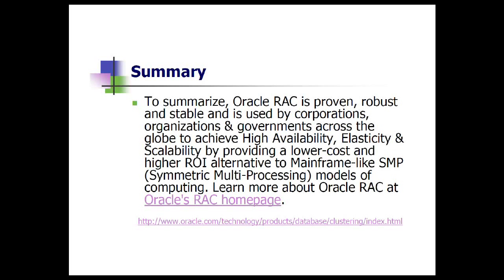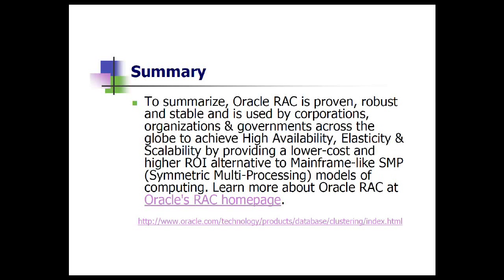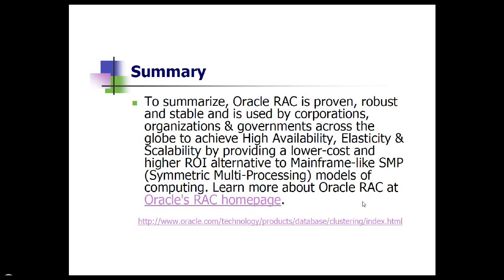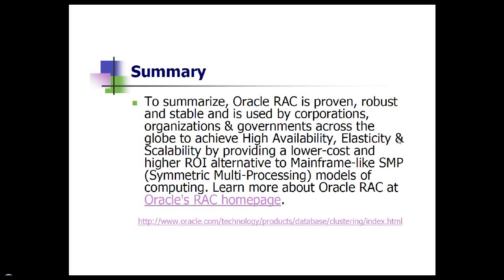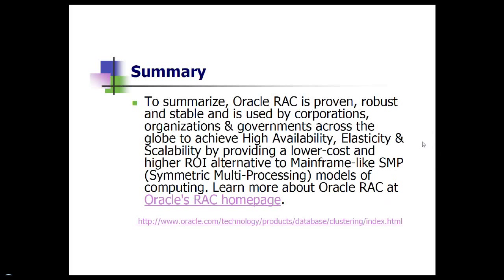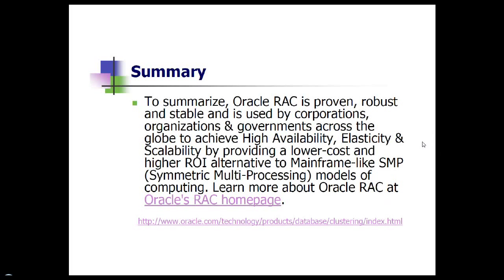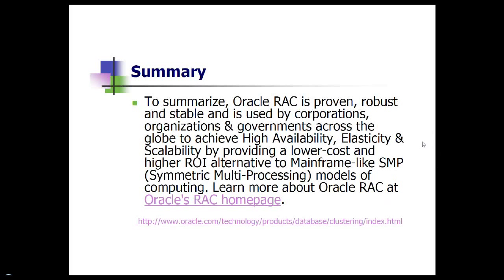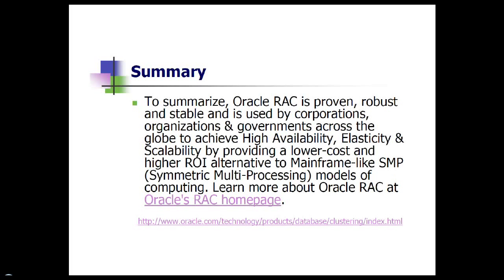Oracle 11g RACaThon Session4 Part6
Oracle RAC Internals, Cache Fusion and RAC Performance Tuning